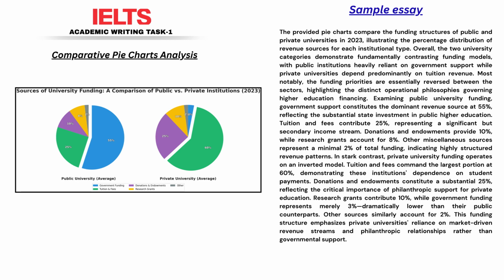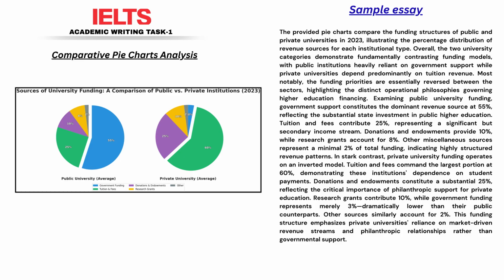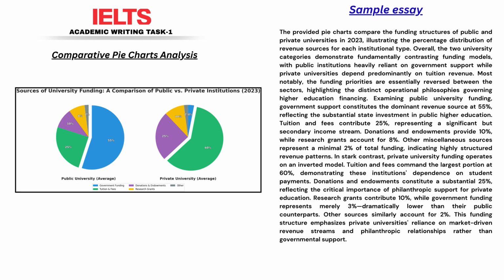IELTS Writing Task 1: Advanced Pie Chart Comparison | System Analysis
Take your pie chart analysis to the next level. This video moves beyond simple comparisons to show you how to analyze two different systems using comparative pie charts. We break down a model answer on university funding to reveal high-level analytical skills.
Learn to identify the fundamental differences in the models presented, use sophisticated vocabulary, and turn percentages into insights about operational philosophies and priorities.
WHAT YOU'LL LEARN:
0:27 - Setting Up a Clear Comparative Framework in Your Introduction
0:52 - A Band 9 Overview: Identifying "Contrasting Funding Models"
1:40 - The Most Effective Structure for Direct, Point-by-Point Comparison
2:15 - Sophisticated Vocabulary for Describing Proportions
3:05 - Using Advanced, Topic-Specific Language
3:50 - The Skill of Explaining What the Percentages Mean
for more comprehensive IELTS preparation.